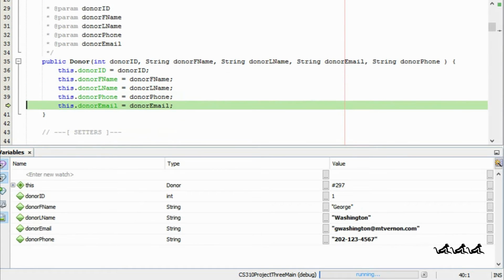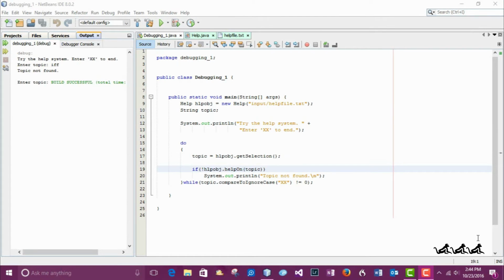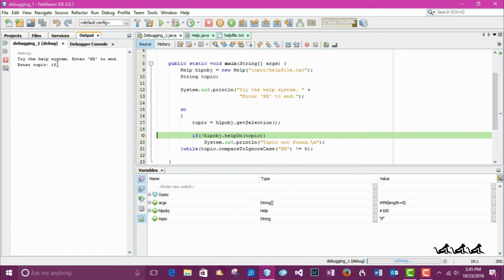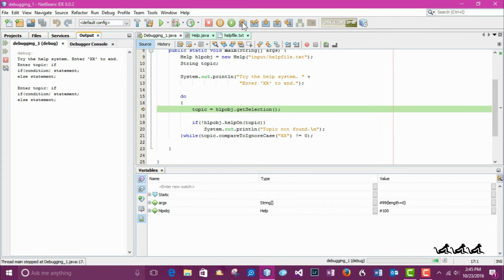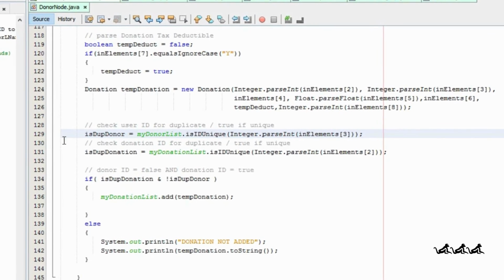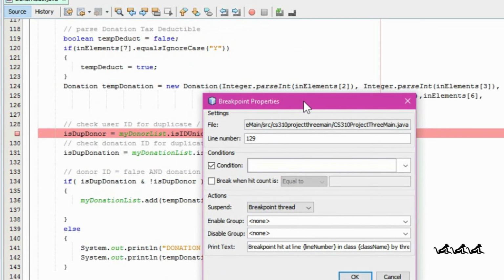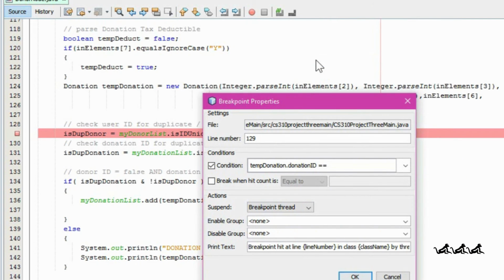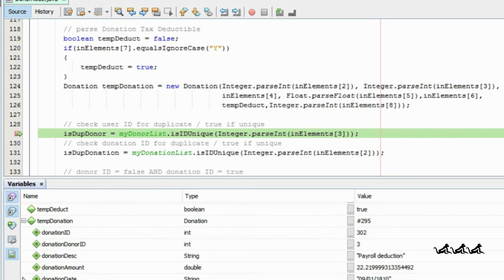Debugging Java in Netbeans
The debugger installed in the NetBeans IDE is a useful tool at any level of programming. Learning to use it can save you hours of time in working through the kinks in your program. You're here, I'm here..let's learn.